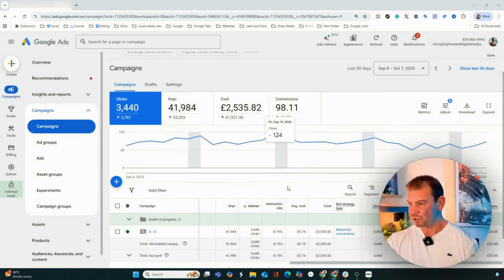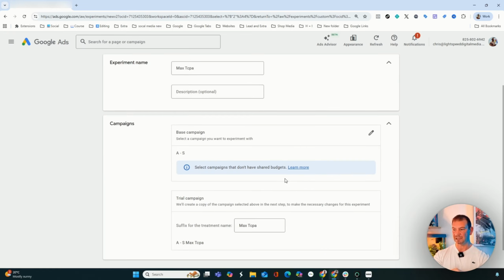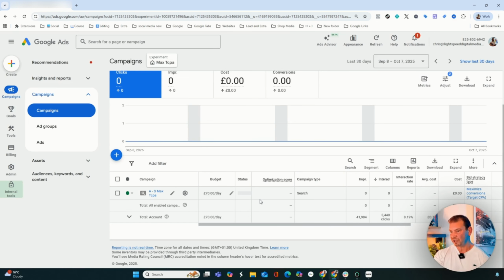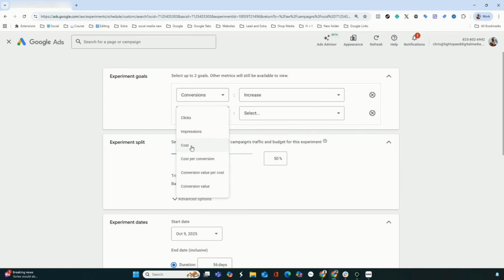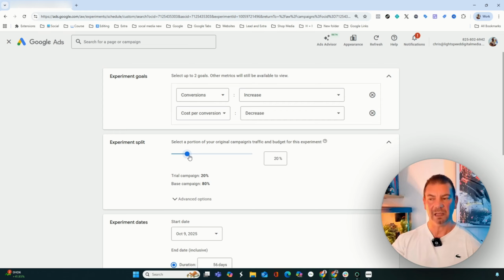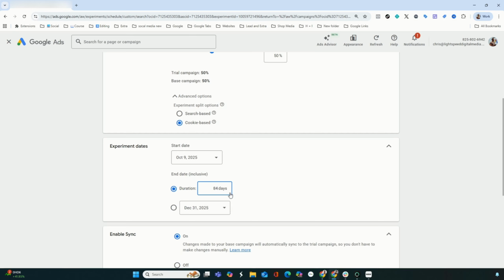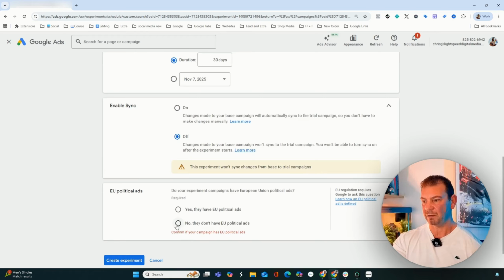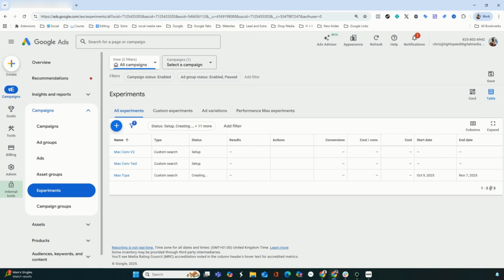Google Ads Experiments: The Fastest Way to Improve Performance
🚀 How to Test New Ideas in Google Ads Without Breaking What’s Already Working

💠 Want to experiment with your Google Ads campaigns safely? In this video, Christos Leventis walks you step-by-step through the Google Ads Experiments feature — showing you exactly how to run split tests without affecting your existing performance.

You’ll learn:
✅ Why Experiments are essential for optimizing your campaigns
✅ How to properly set up split tests and measure results
✅ When to use Experiments for maximum impact

💠 Christos has helped countless brands — from service-based businesses to e-commerce stores — improve ROI and scale profitably through strategic Google Ads management.

💠 If you’re a marketer, business owner, or entrepreneur trying to get better ad performance, this video will help you understand how testing leads to real growth.

🔥 DON’T FORGET:
Get Connected with me on Various Platforms. Follow on- 👇